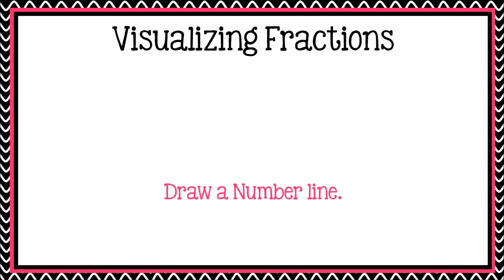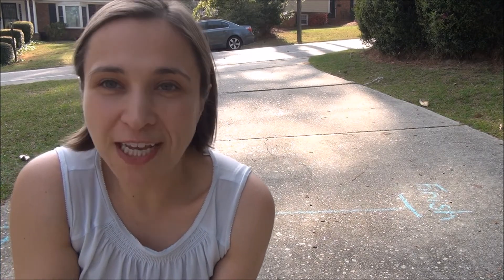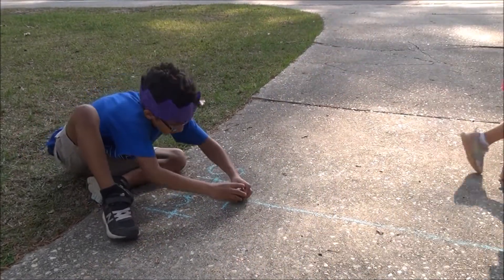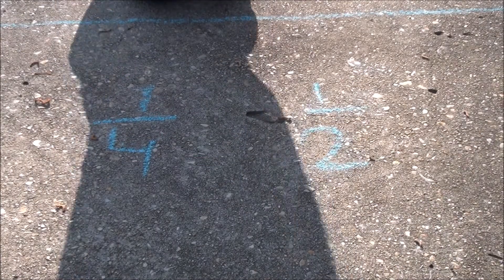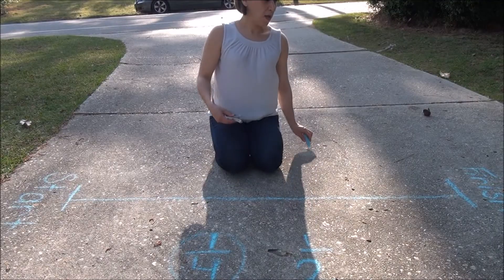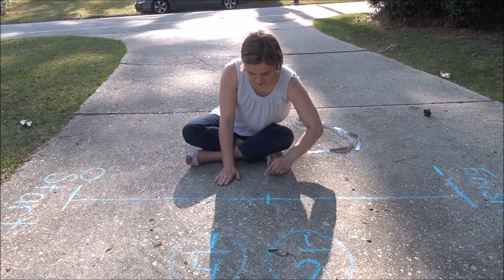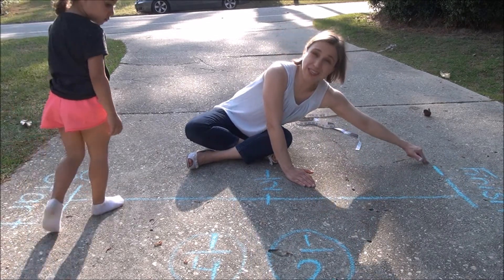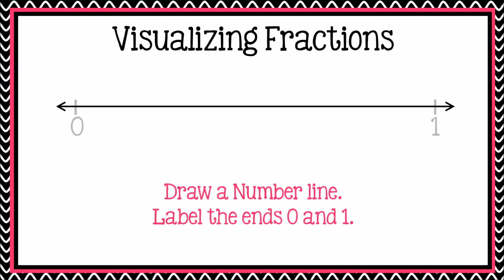Day 8: Comparing Fractions on a Number Line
This video lesson introduces the number as a tool for representing and comparing fractions.  Students will need a black piece of a paper and a pencil with a good eraser.